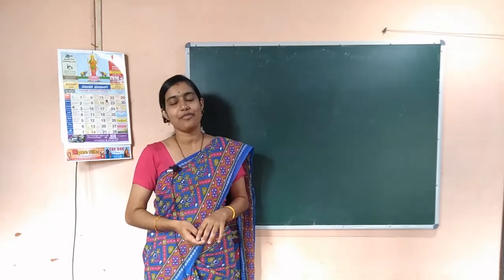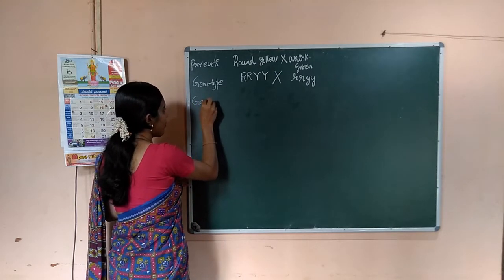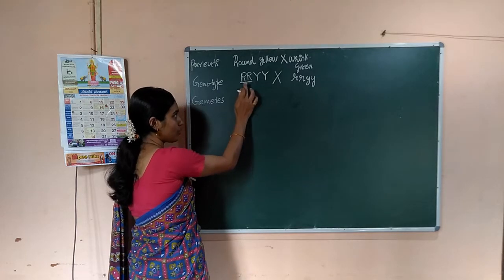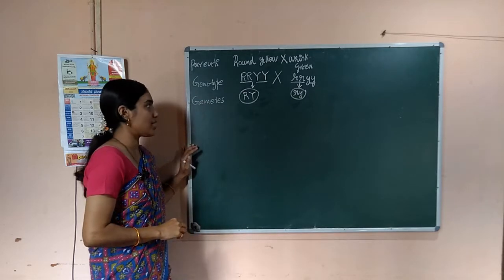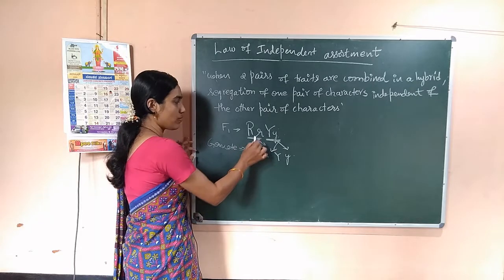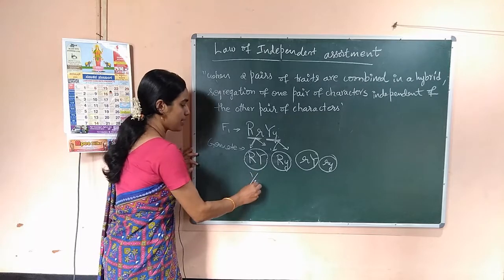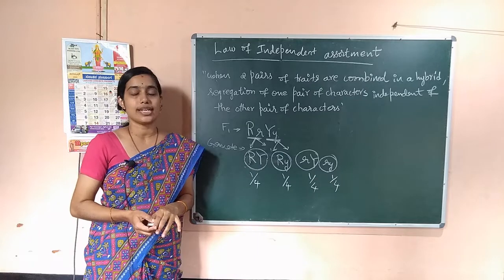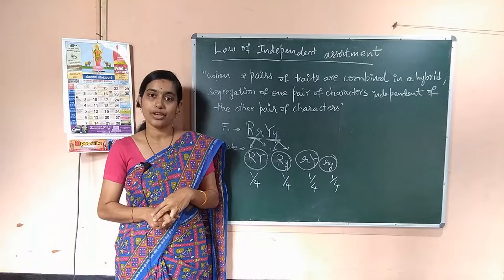II PU Biology 'Principles of Inheritance & Variation' part 3 by Smt Madhura Ganaraj Bhat